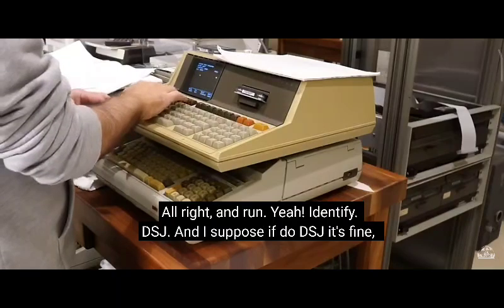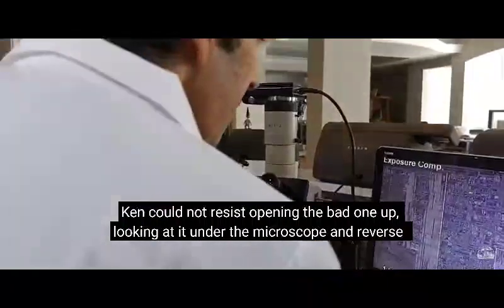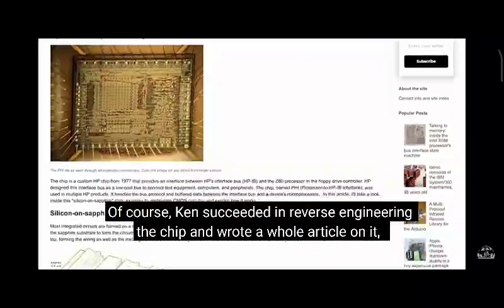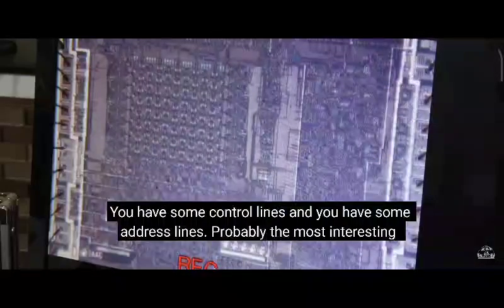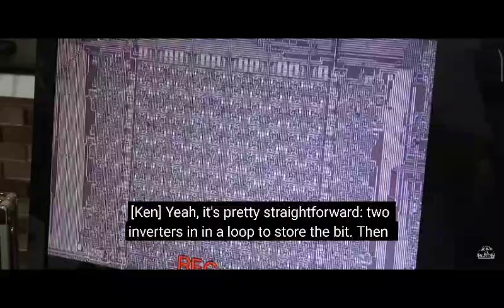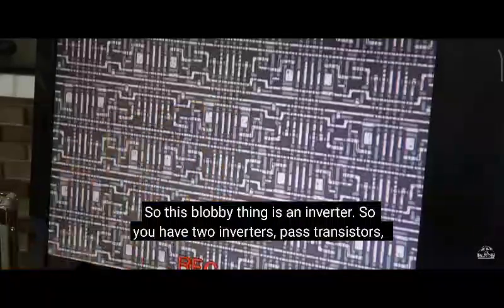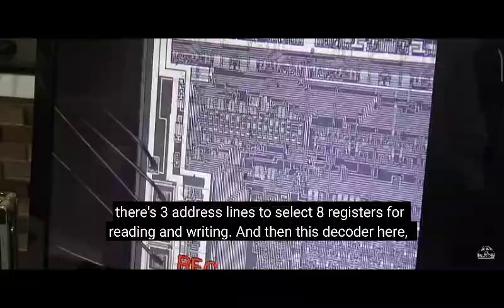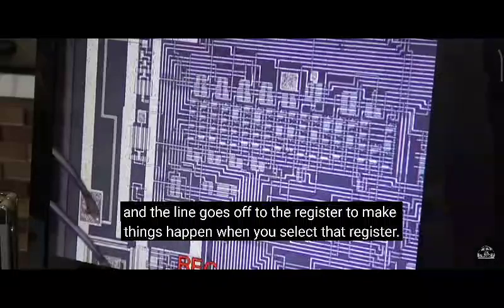Alien Technologie unter dem Mikroskop - hp Saphir Plättchen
Energie sparender Sapphire CMOS Chip, der Öko Computer Chip aus den 70ern. Dank an die Außerirdischen für diese tolle Mikroprozessor Alien Technologie.
Mein hp 11C Taschenrechner kommt Dank des Saphir basierten Prozessors mit 3 LR 44 Knopfzellen ewig aus. Voll Öko das!